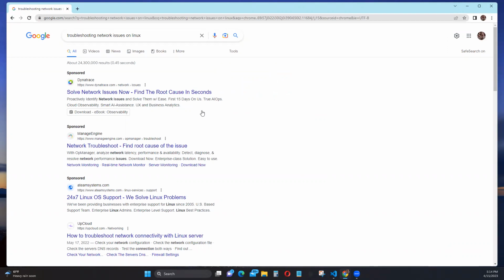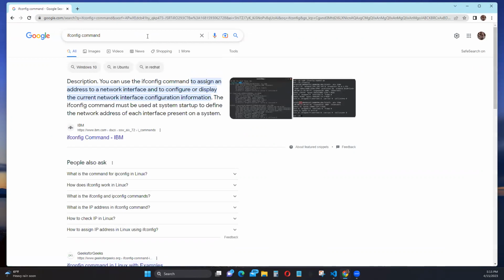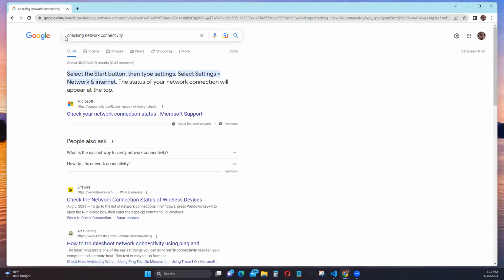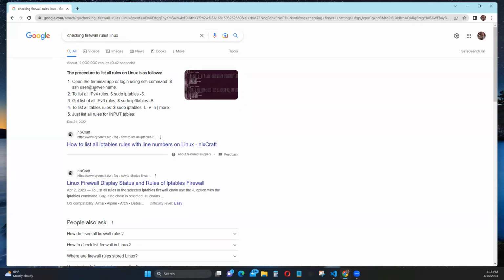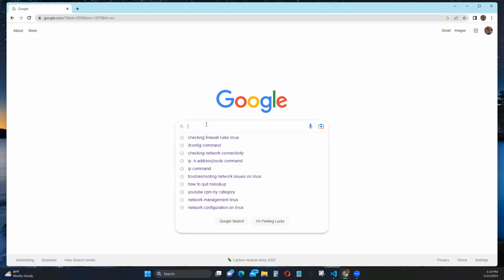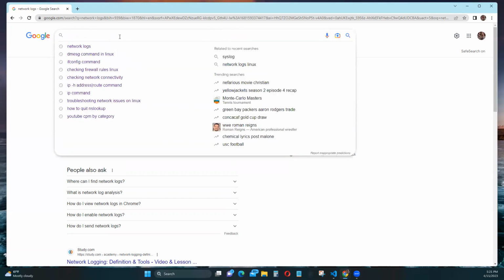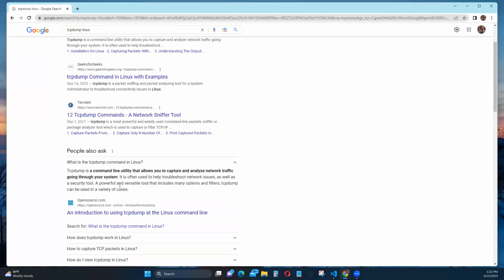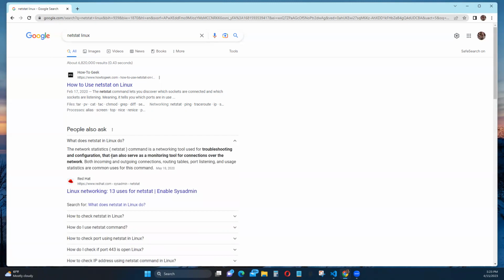Linux Troubleshooting Network Issues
Troubleshooting network issues on Linux can be a complex task, but there are some steps you can take to diagnose and resolve common problems. Here are some tips for troubleshooting network issues on Linux:

Check network configuration: Verify that the network configuration is correct, including IP address, netmask, gateway, and DNS settings. You can check these settings using the ifconfig, ip, and route commands.

Check network connectivity: Use the ping command to test network connectivity to other hosts on the network. For example, ping 8.8.8.8 will test connectivity to the Google DNS server.

Check for DNS issues: Use the nslookup command to test DNS resolution. For example, nslookup google.com will query the DNS server for the IP address of google.com.

Check firewall settings: Verify that firewall settings are not blocking network traffic. Use the iptables command to view and modify firewall rules.

Check for network hardware issues: Check for hardware issues by verifying that network cables are connected properly and that network interfaces are functioning correctly. You can use the dmesg command to view system messages related to network hardware.

Check network logs: View network logs to identify any issues that may be causing problems. The system logs are stored in the /var/log directory and can be viewed using the tail command.

Use network debugging tools: There are several network debugging tools available on Linux, including tcpdump, wireshark, and netstat. These tools can be used to capture network traffic, analyze network packets, and monitor network connections.

These are just a few of the steps you can take to troubleshoot network issues on Linux. By following these steps and using the appropriate tools, you can diagnose and resolve network problems on a Linux system.